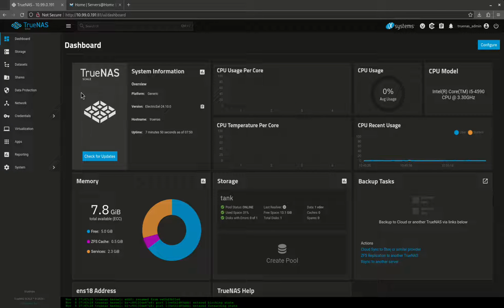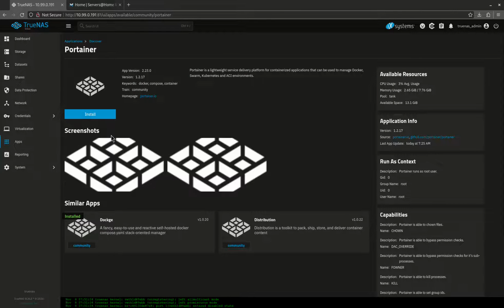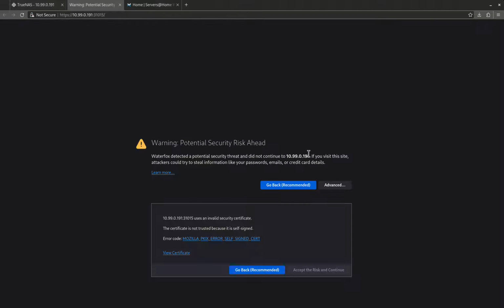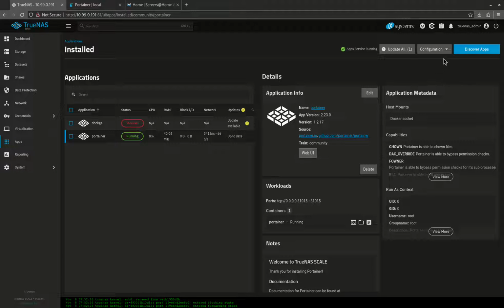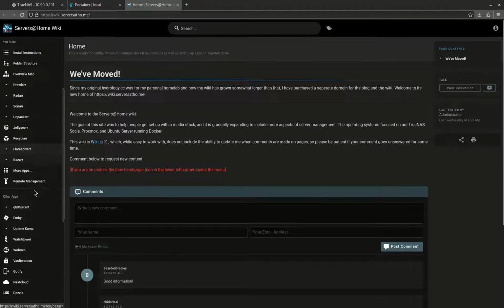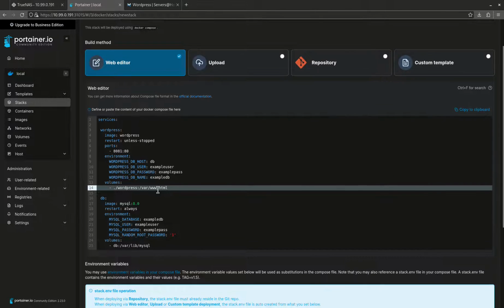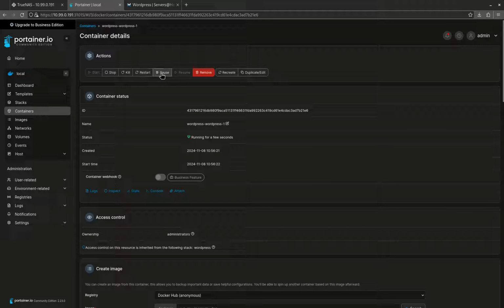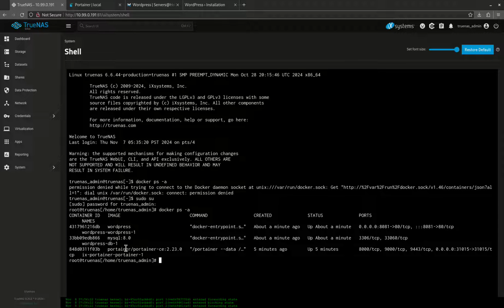Portainer on TrueNAS Scale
This video demonstrates how to use Portainer to manage your container stack on TrueNAS Scale 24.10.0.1 Electric Eel.

Portainer has a lot more functionality than dockge so it can be intimidating for beginners but in this video I install portainer and deploy a wordpress stack as an example of how to do basic tasks.